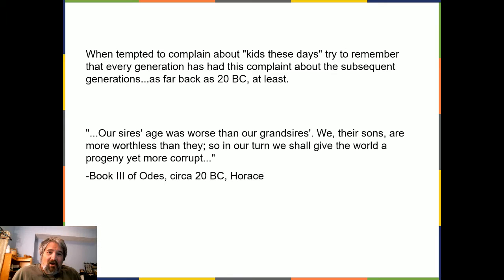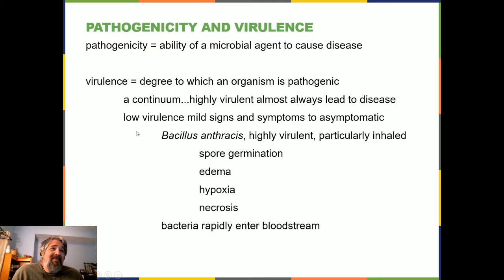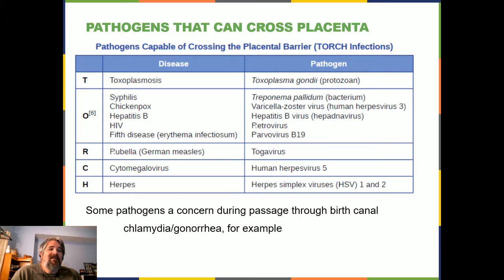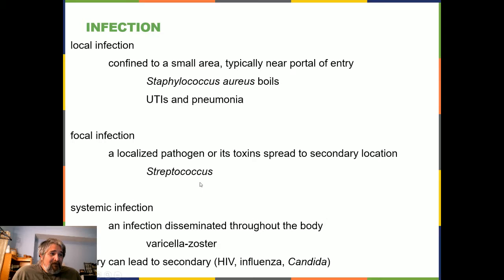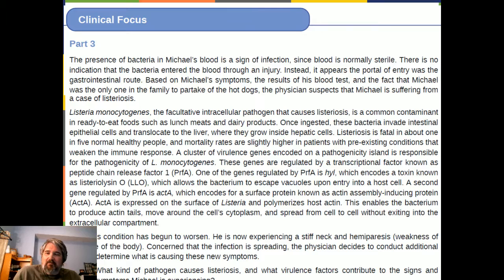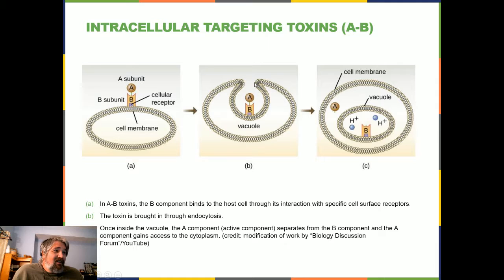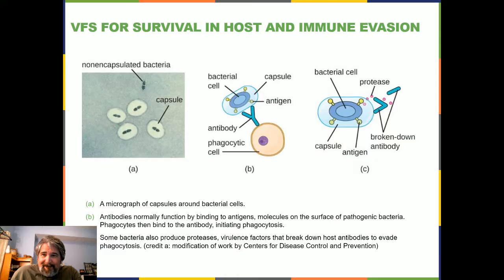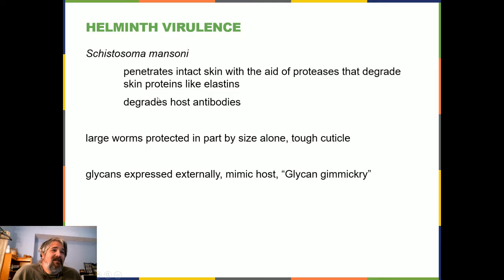Lecture 10/29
Rest of Ch 15 and more